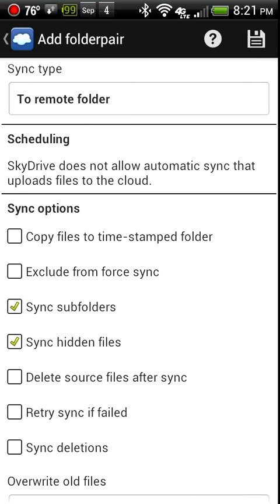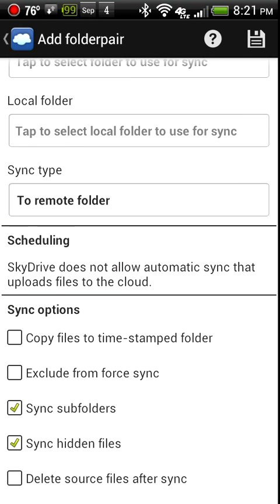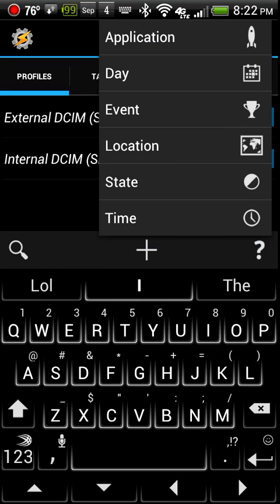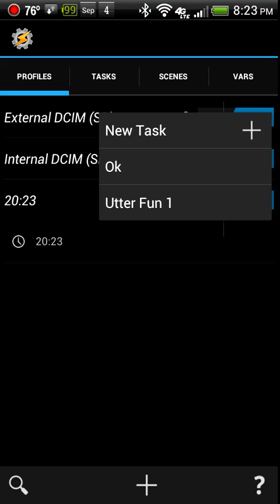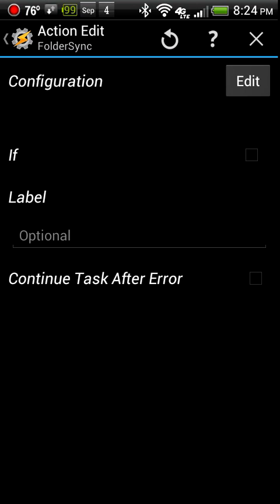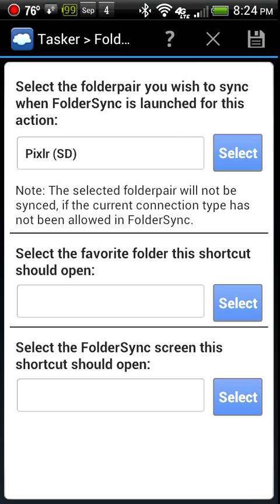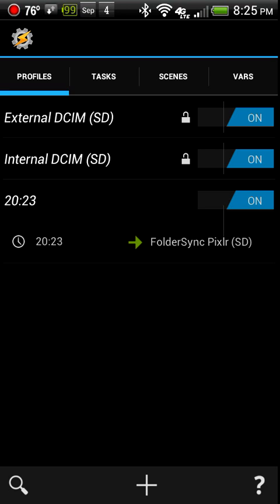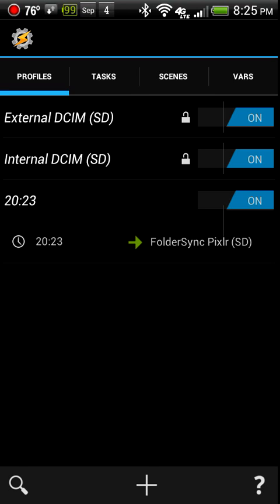How to schedule Skydrive/OneDrive uploads on Foldersync using Tasker for Android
Simple video showing how to schedule automatic uploads to Skydrive using Foldersync and Tasker for Android. It only takes a few moments and you're good to go!

If you have an questions, drop a comment on this video, and I'll try to get back to you as quick as I can. Thanks again.